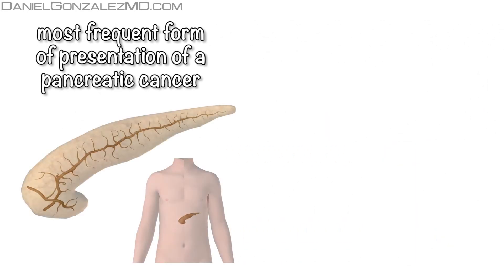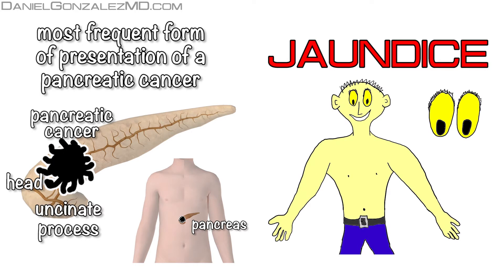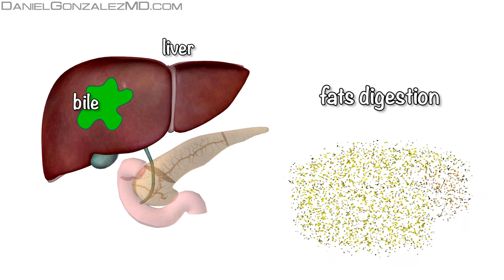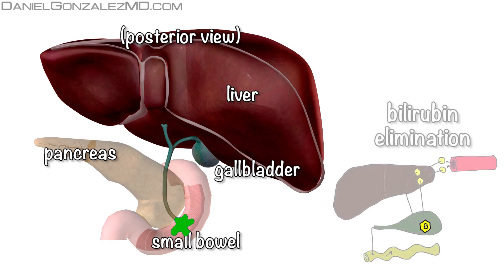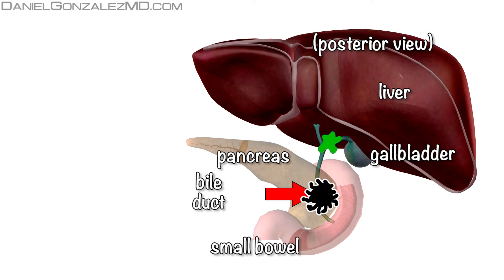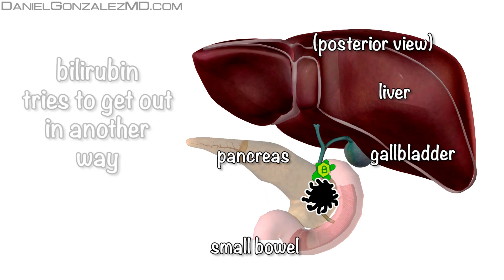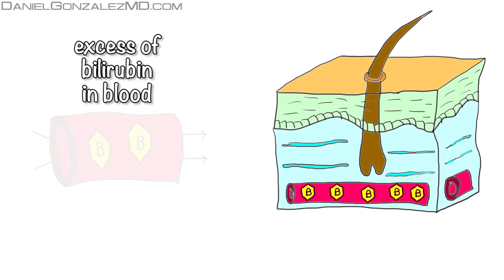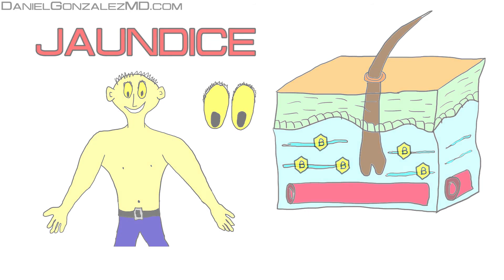Pancreatic Cancer - Can it Make Us Yellow?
This video of “Pancreatic Cancer - Can it Make Us Yellow?” explains the phenomenon of getting progressively yellow, on the skin and mucous, that many people with pancreatic cancer suffer. You’ll learn why this happens.